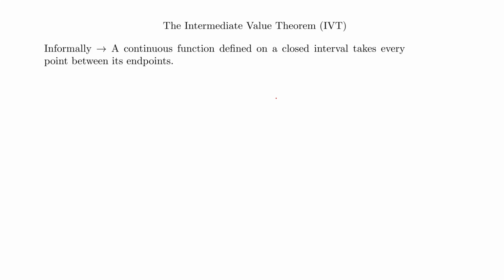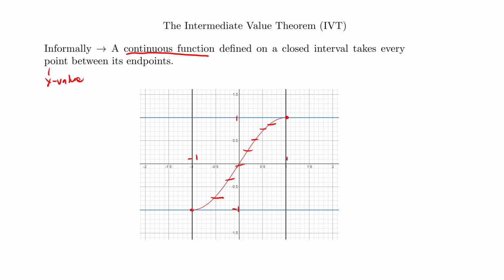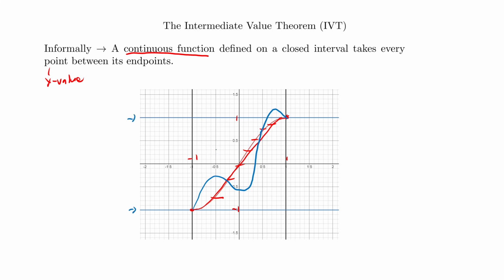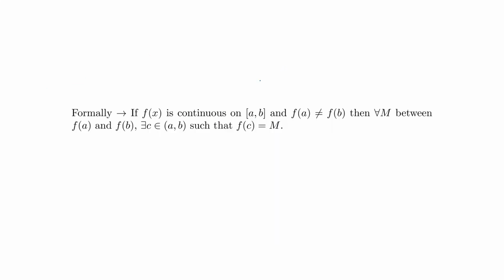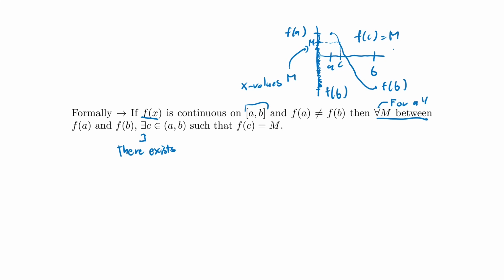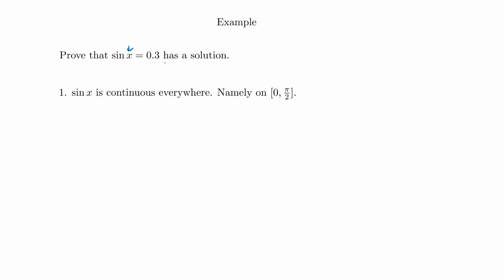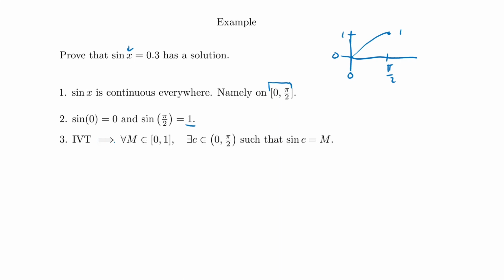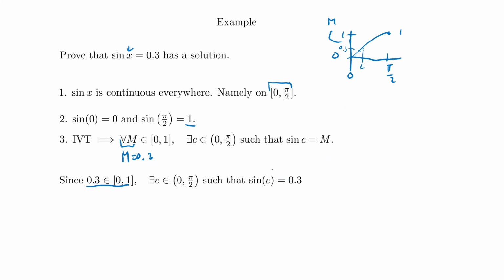Calculus I | The Intermediate Value Theorem | Part 18